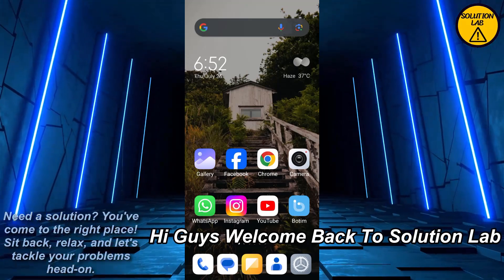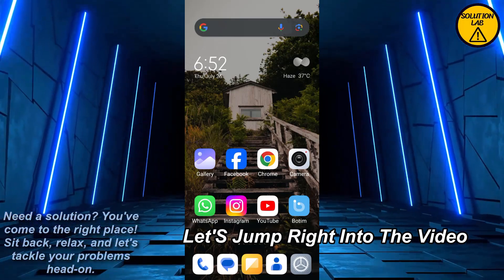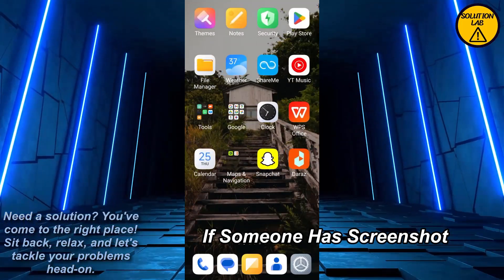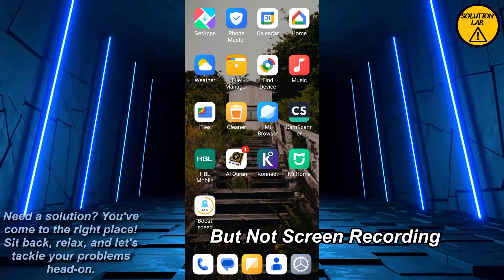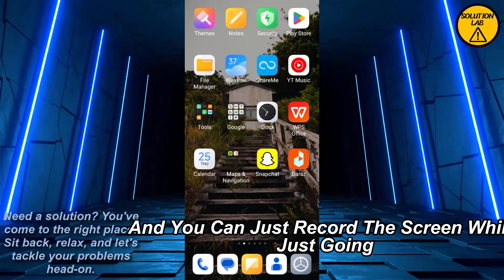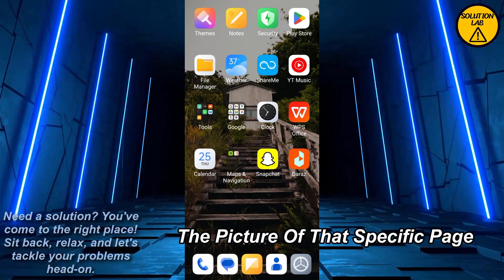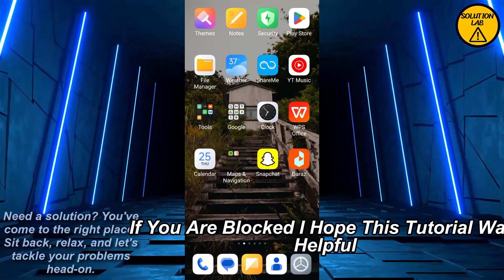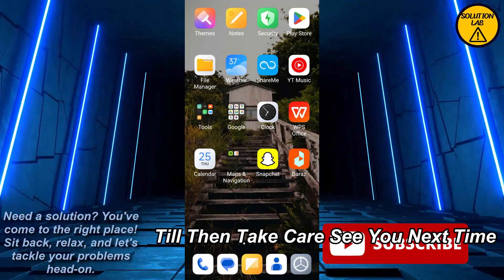How To Take Screenshot On Restricted Apps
In this video we will learn "How To Take Screenshot On Restricted Apps"